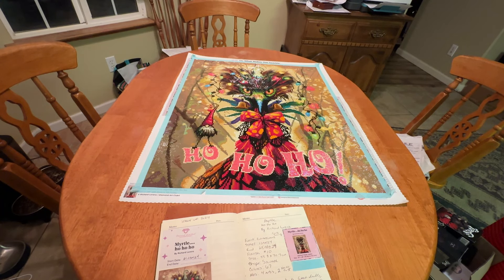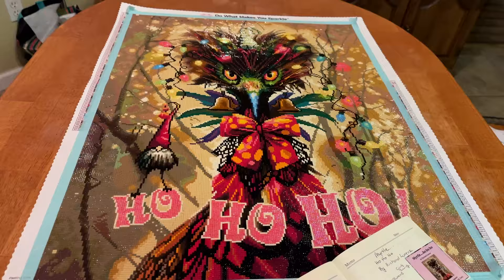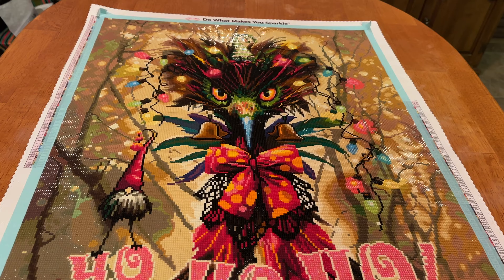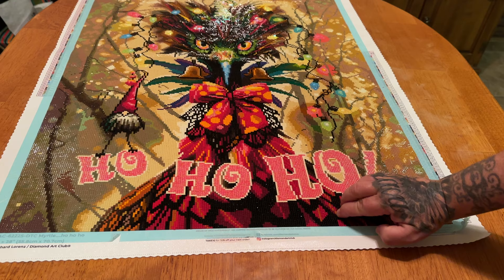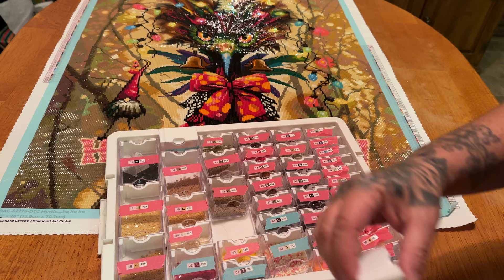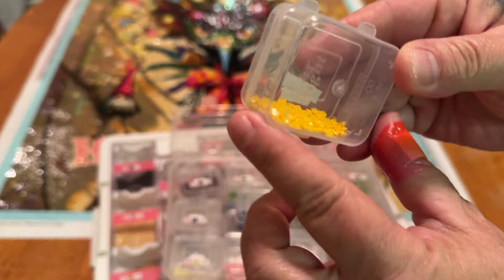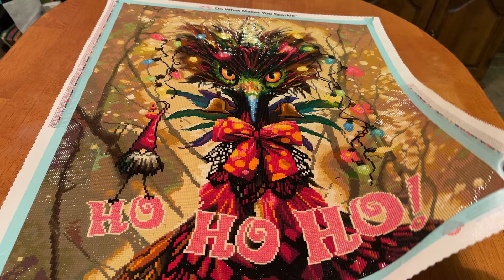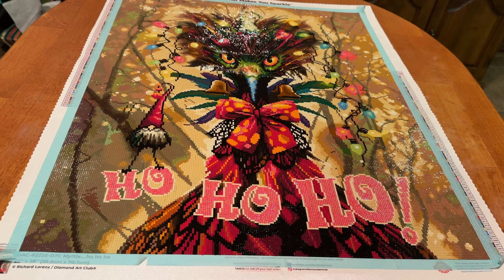Post Review: Myrtle.. Ho Ho Ho By Richard Lorenz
Hi Everyone,

 I am so excited to show you this post review. I am even more excited because this is the first event that I have actually completed a kit during the actual event time! Like OMG... I never finish in time! The unboxing for this kit will be linked below as well as the actual link to the kit on Diamond Art Club's site. Hope you enjoyed .

Code: MIRANDA20